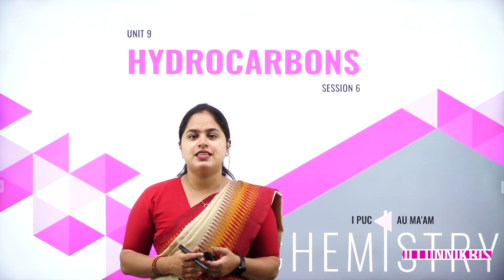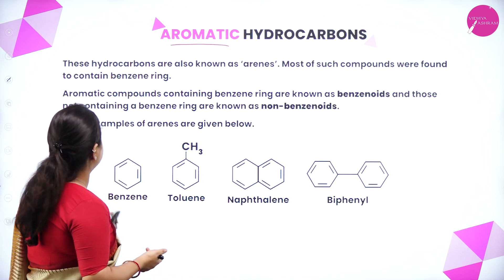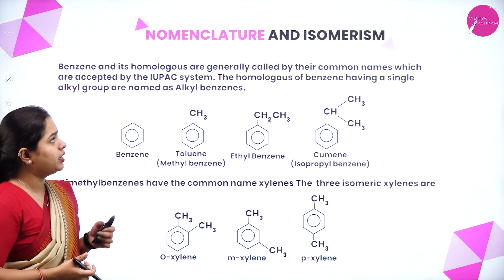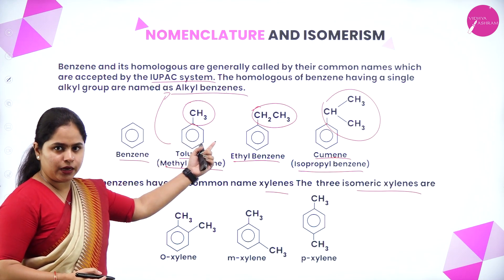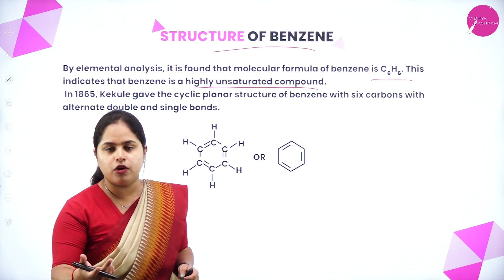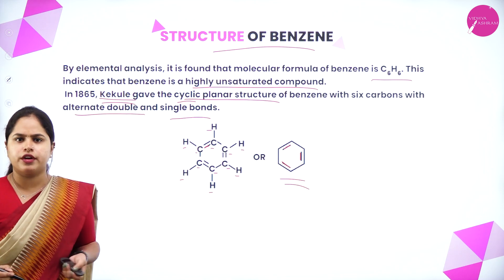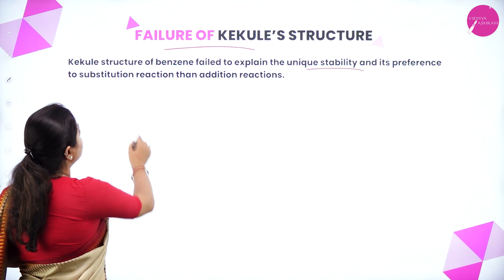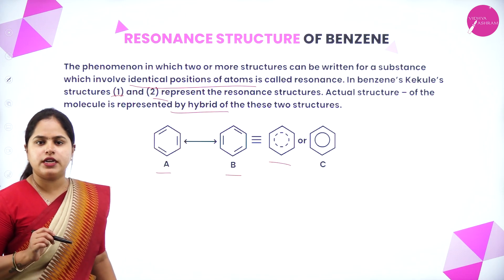DAY 44 | CHEMISTRY | I PUC | HYDROCARBONS | L6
Class : I PUC
Stream : SCIENCE AND COMMERCE
Subject : CHEMISTRY
Chapter Name : HYDROCARBONS
LECTURE : 6